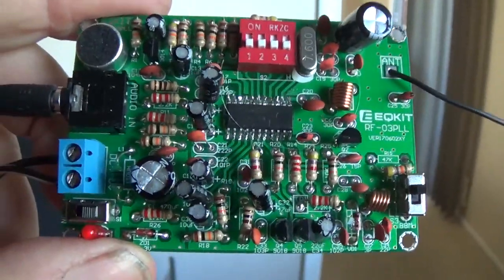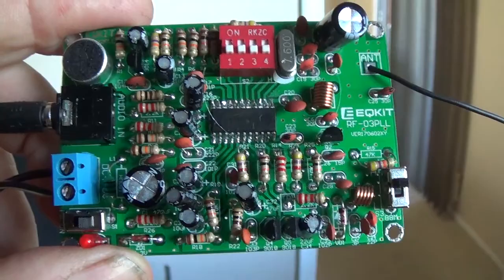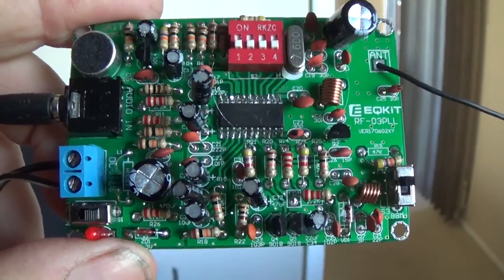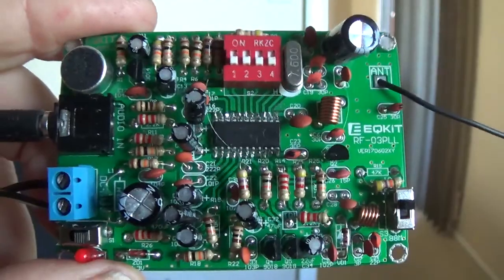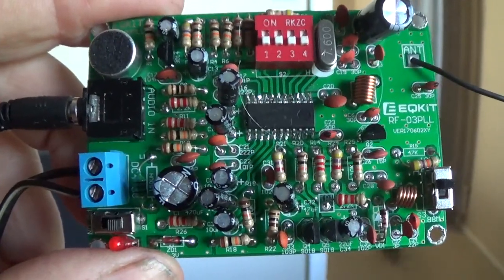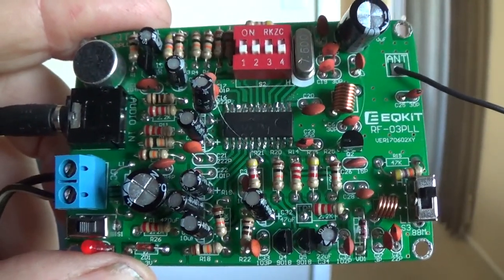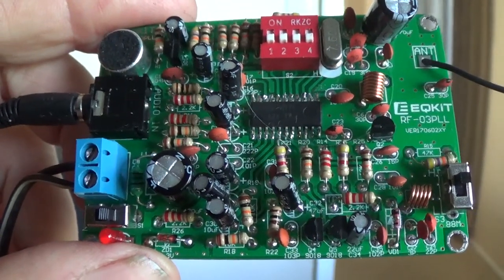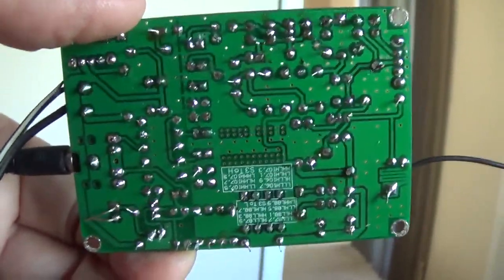FM Transmitter Kit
The values for some of the compenents didn't match the instructions and the audio came out only on the high frequency FM band and was badly distorted and not in stereo. Low band FM didn't work at all.